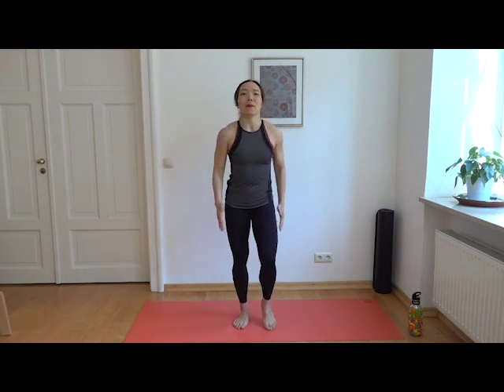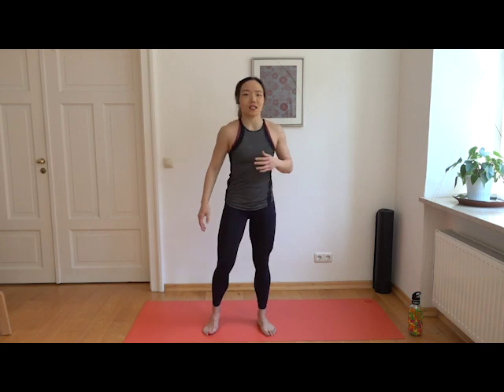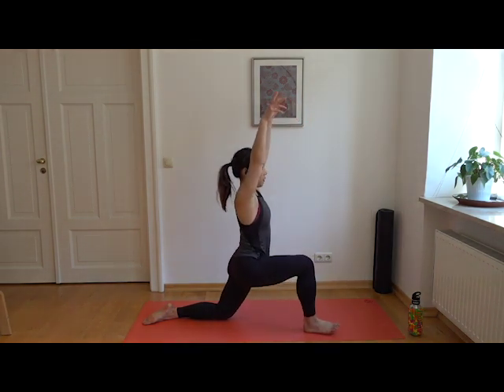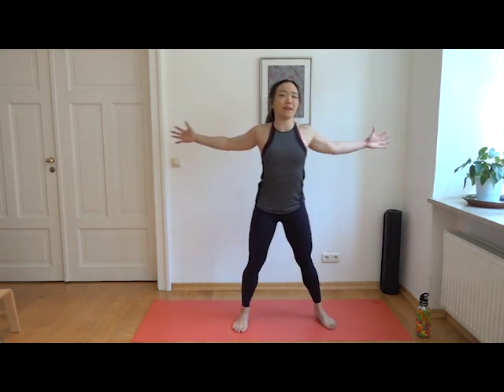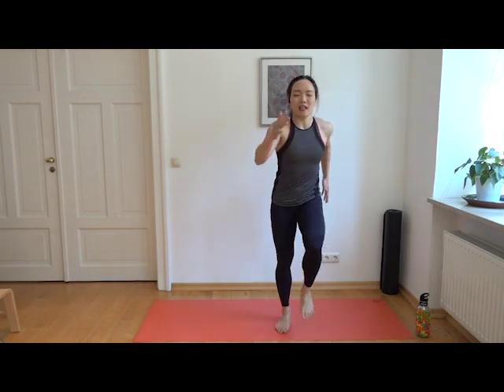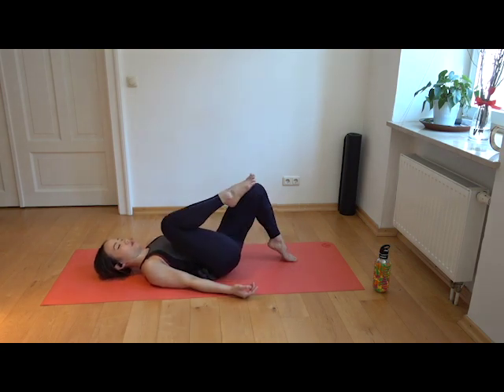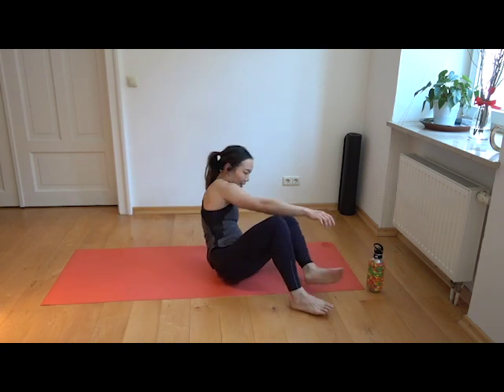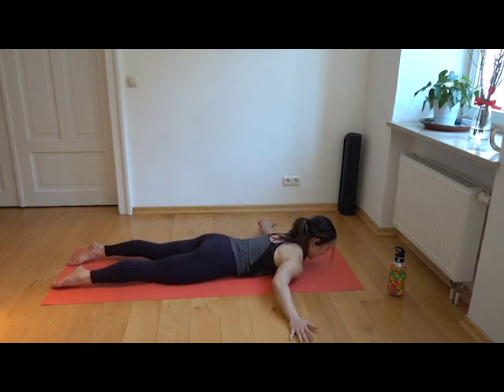Beginners Home Workout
Easy body weight workouts for beginners or people who have joint problems. No jumping. No squat. Grab your bottle and mat to start the training with me.

water bottle: MOBOT NATION